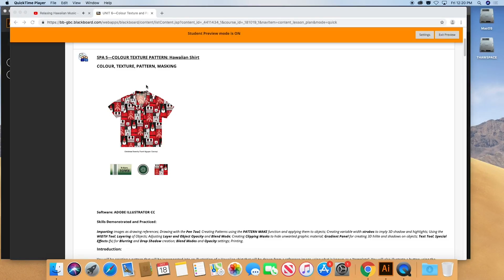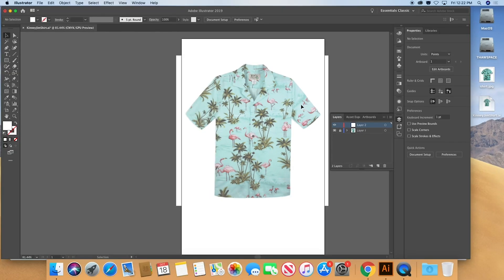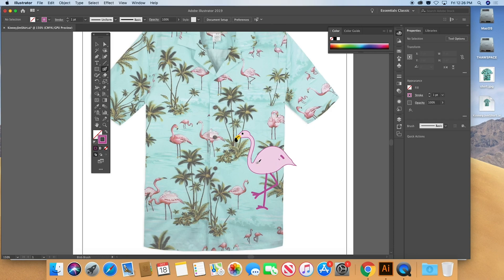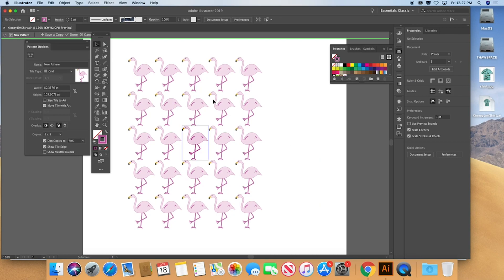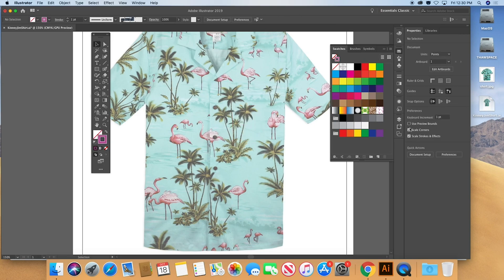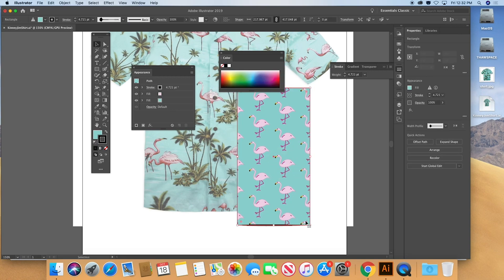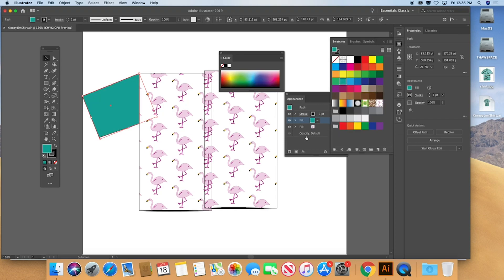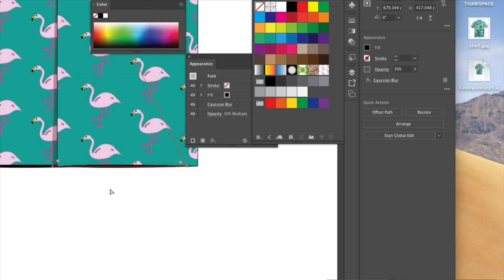Creating and Modifying Patterns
This video shows you how to create a pattern in Adobe Illustrator CC 2019 and how to modify it using the Tilde Key (~) on your keyboard.